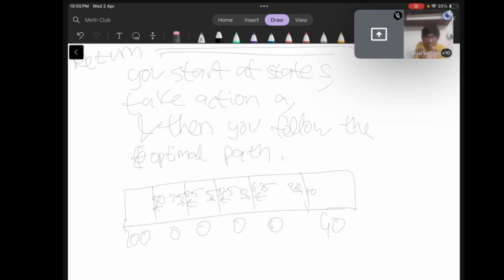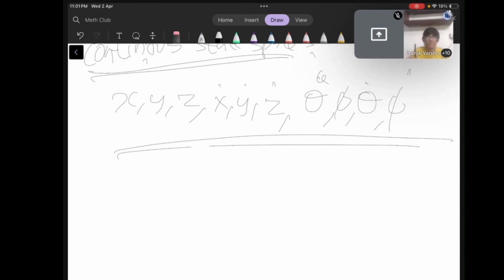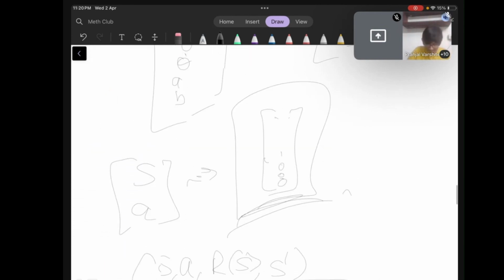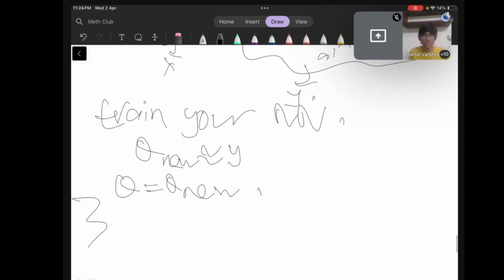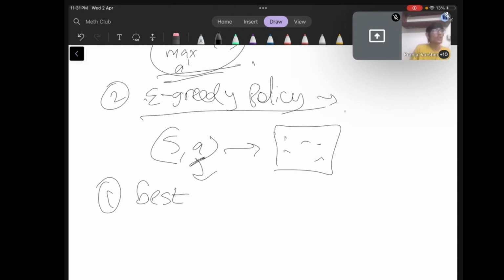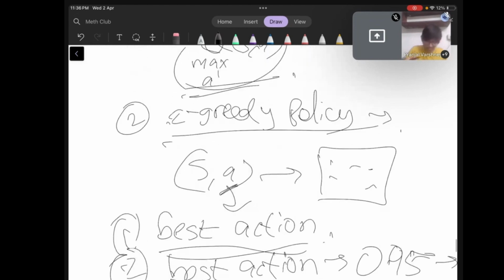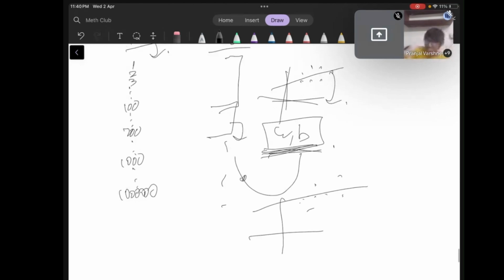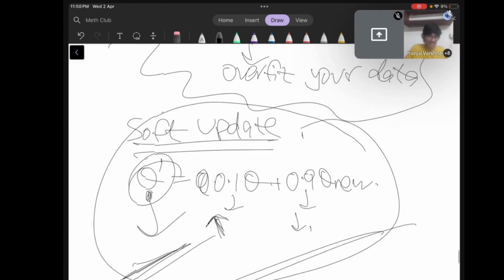Basics and Simple Math behind Reinforcement Learning - Part 2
A session I conducted for my mini-project as part of the Mathematics Club at IIT Madras. Unfortunately, the first half of the session wasn't recorded.